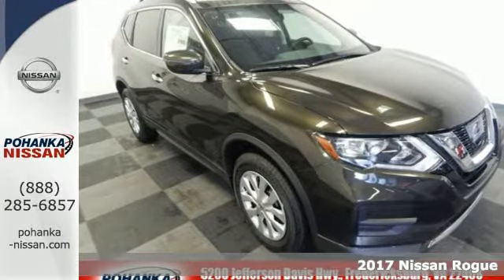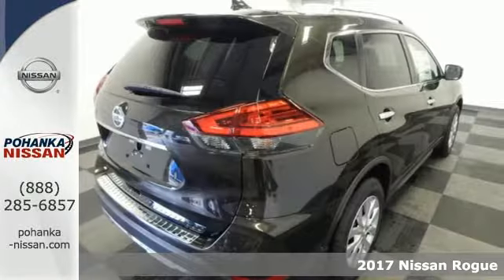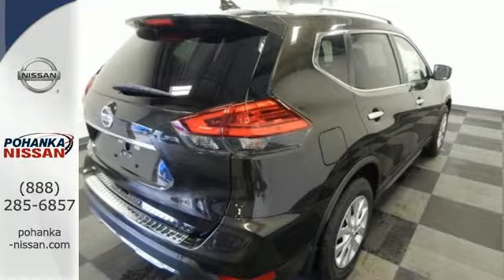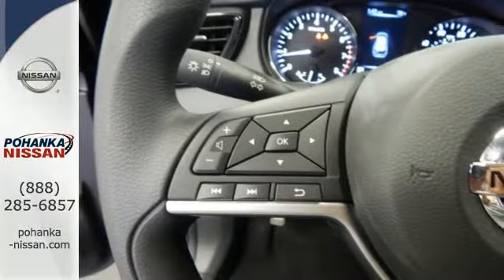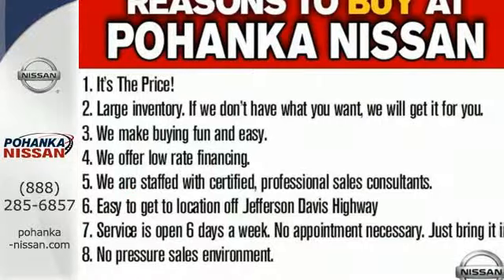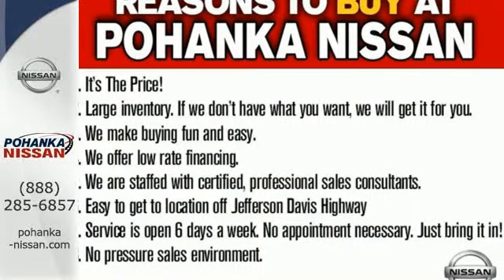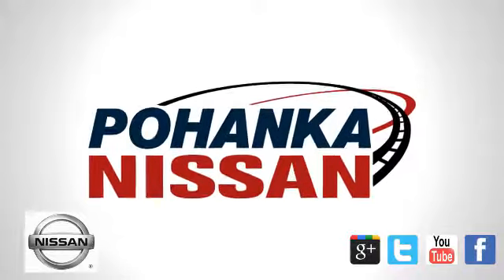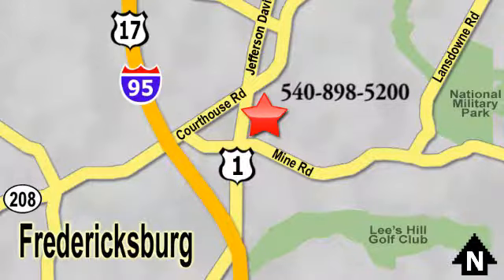New 2017 Nissan Rogue Richmond VA Fredericksburg, VA PHP583210 - SOLD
Year: 2017
Make: Nissan
Model: Rogue
Trim: S
Engine: 2.5L 4-Cylinder
Transmission: CVT with Xtronic
Color: Black
Interior: Charcoal
Stock #: PHP583210
VIN: KNMAT2MTXHP583210
Sips gas like a spendthrift. The gas savings gives hybrids a run for their money. Tired of the same boring drive? Well change up things with this good-looking 2017 Nissan Rogue. Not only will it save you money at the pump with its extremely good gas mileage, but will still excite your senses with plenty of zip. brbrPohanka is not responsible for errors or omissions. Price includes all rebates and incentives available and is plus Taxes, Tags, $699 Processing Fee, Freight, Dealer Preperation Fee, Marketing Assesment and any installed options. Please note some rebates have requirements and or qualifications and assume financing with manufacturer at standard rates.

Address:
5200 Jefferson Davis Hwy